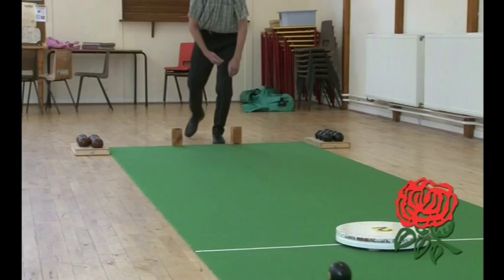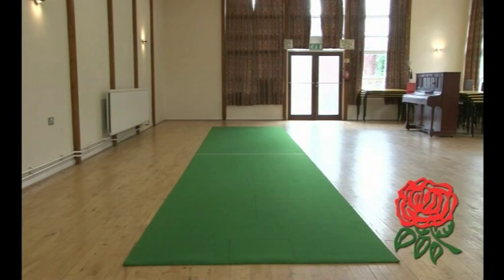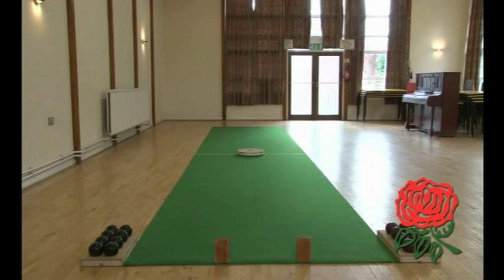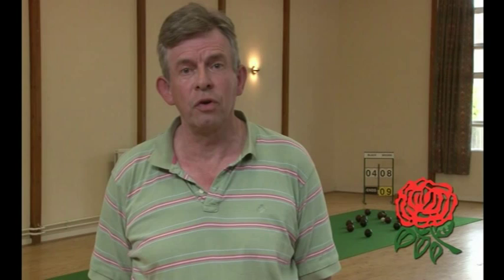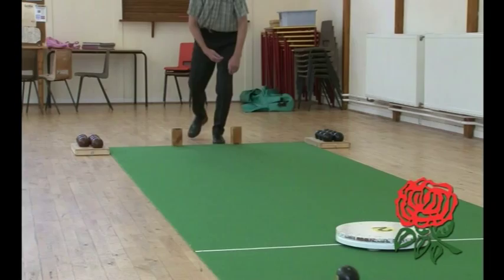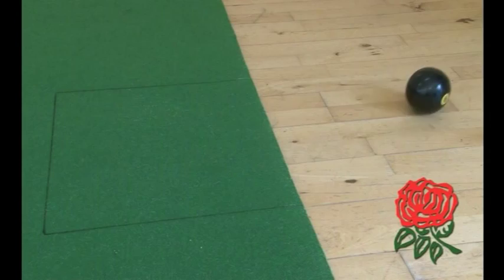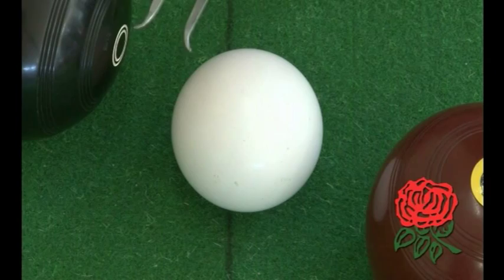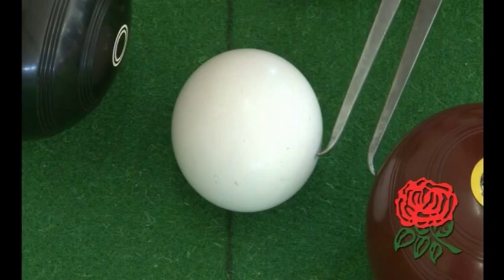Carpet Bowls Introduction